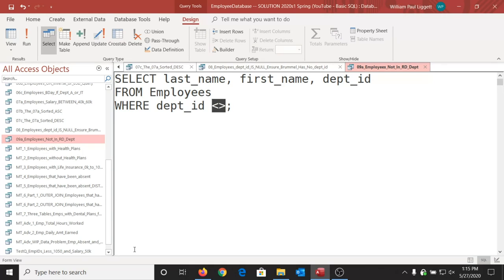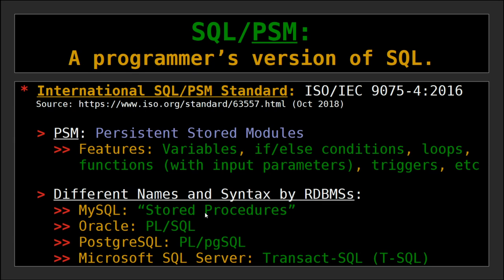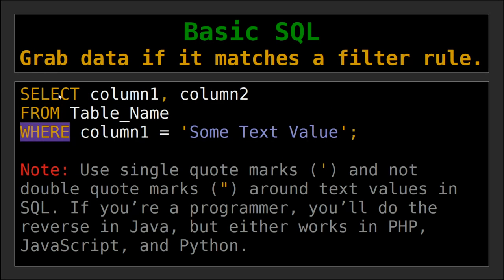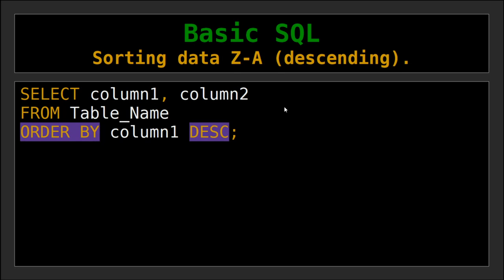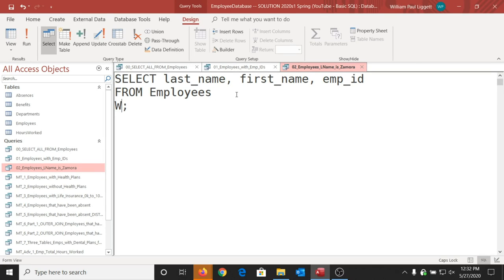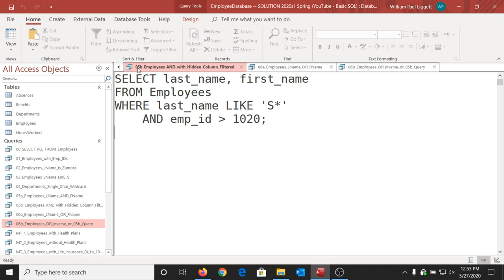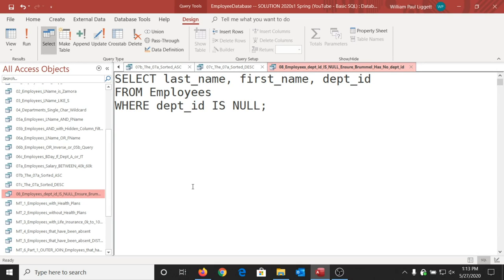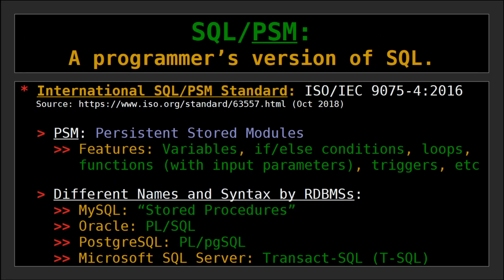Basic SQL Queries (Simple SQL for Different Database Systems)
This is a beginner-level course on how to write SQL code to "talk" to a relational database system (e.g., MySQL, Oracle, Microsoft Access). I eventually get into showcasing a hands-on demonstration of creating SQL queries using Microsoft Access, which you can use this knowledge to also apply to more serious database systems like: MySQL, Oracle, PostgreSQL, Microsoft SQL Server, IBM Db2, and so forth. However, before I get to that portion, I initially explain some general concepts and I give a slide-based overview of how to write various SQL syntax.

To be clear, even if you are learning to use another relational database system, you still will benefit from watching my video as I clearly identify how things work on Microsoft Access as opposed to other database systems.

My mini-bio: My name is William Paul Liggett and I am currently a Software Engineering Professor at both Northern Virginia Community College and at a non-profit educational institution called Year Up. I have been programming, building/taking computers apart, and studying cybersecurity since the year 2000. I am a speaker at various tech conferences (e.g., Hackers On Planet Earth [HOPE] and LibrePlanet) and I love teaching others about technology! So come geek out with me!

This lecture is approximately 2.5 hours as I go over lots of aspects, such as:

• General orientation to database terminology and concepts. For example:
  • Simple acronyms: DB, RDBMS, SQL, and DBA.
  • A "query" is a "question" you are asking a database with SQL.
  • SEQUEL vs. SQL (Hint: They are both the same!)
  • SQL/PSM Overview ("Stored Procedures", PL/SQL, PL/pgSQL, Transact-SQL [T-SQL])
  • Why most programmer's don't really care about SQL/PSM.

• Multiple examples of how to write different SQL queries:
  • Matching exact text values.
  • Matching partial text values.
  • Searching data for specific numbers or dates.
  • Searching data for a range of numbers or dates.
  • AND vs. OR logic.
  • Finding NULL values.
  • Sorting a query in different ways (e.g., ASC vs. DESC).

You can also see other lessons, study my published software projects, and so forth